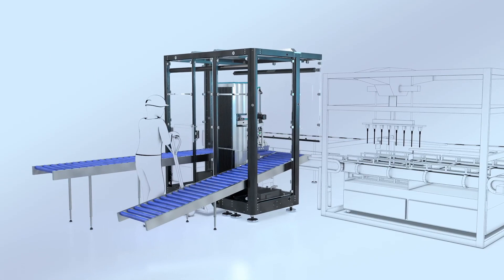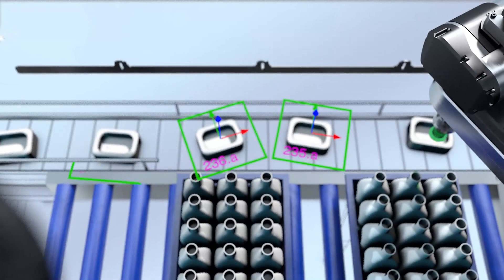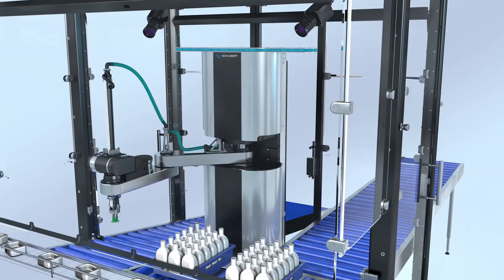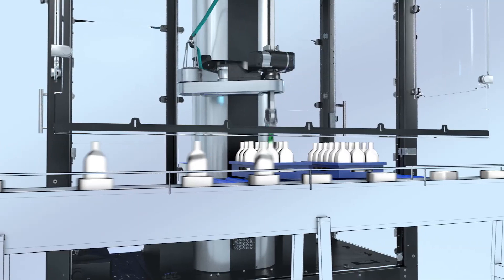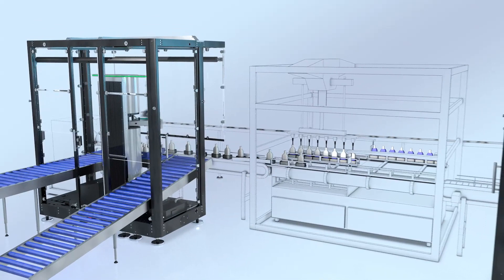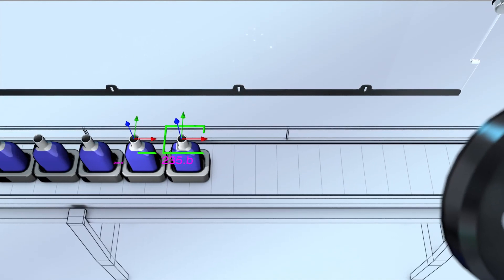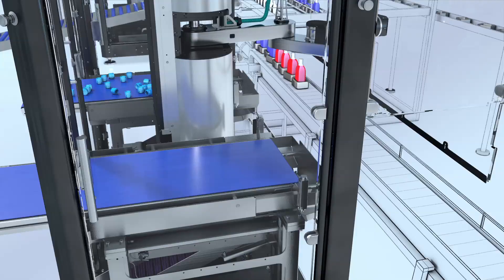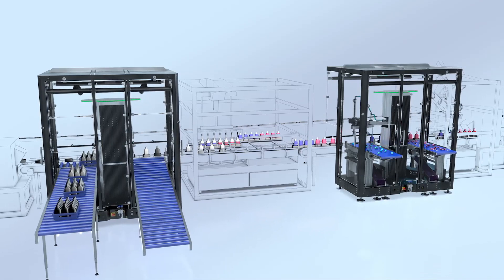Cobot tog.519 by Schubert: Setting up packaging materials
Before and after a filling station, the tog.519 takes over the setting up and closing of various packaging materials such as bottles, pumps or jars - no time-consuming programming necessary.